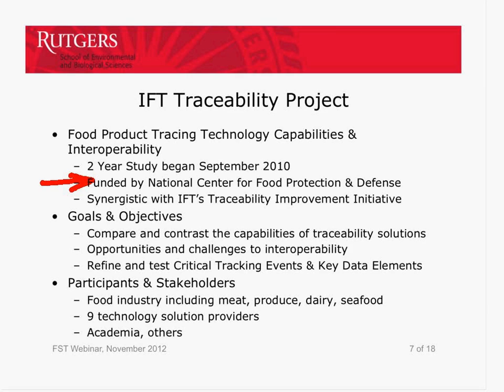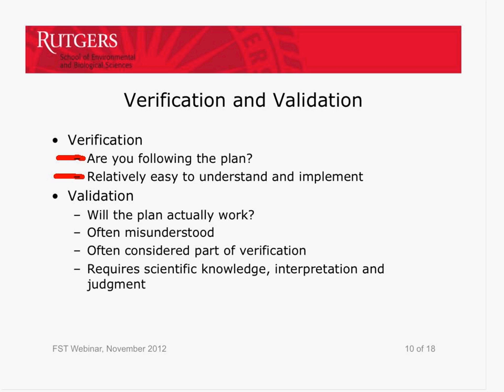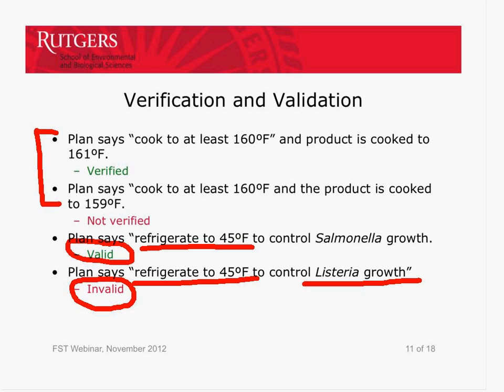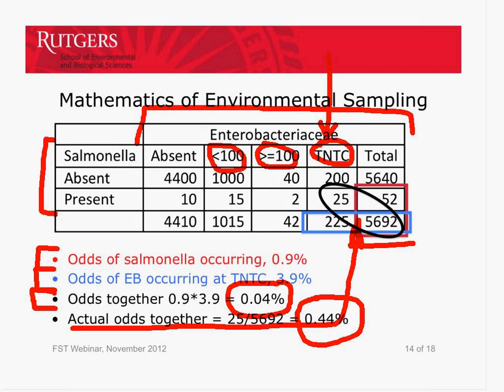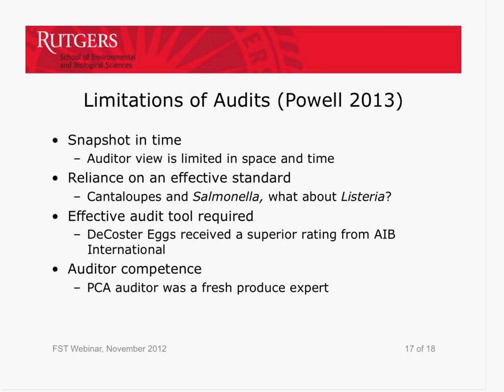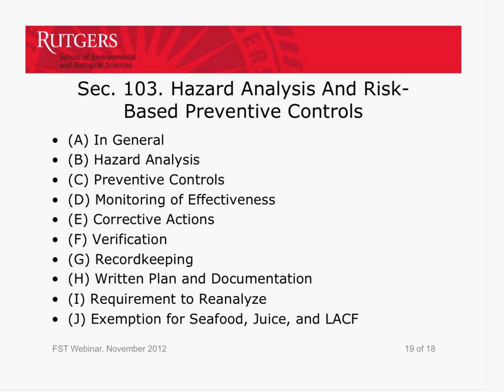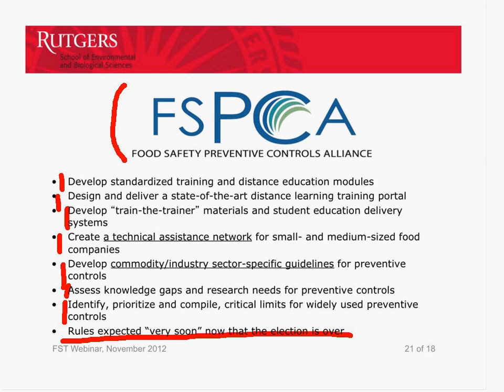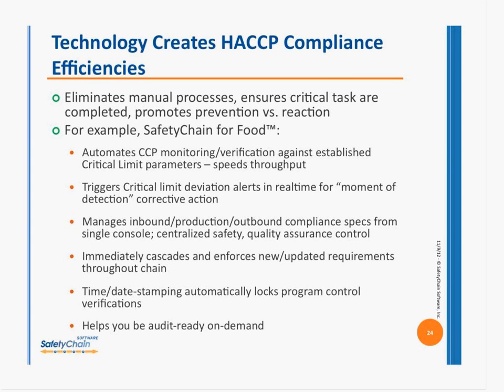Creating an Effective HACCP Program for Today's Complex Supply Chain Nov 2012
FoodSafetyTech and SafetyChain Software Webinar featuring keynote speaker, Dr. Don Schaffner, Professor and Extension Specialist, Rutgers University, Rutgers University

Dr. Schaffner discusses:

The key components -- and associated challenges -- of creating an effective HACCP program in today's complex, global food supply chain, including topics such as:
• Data management and reporting
• Prevention and intervention
• Validation and verification
• Pre-requisite programs and more
• HACCP audit prep and compliance
• The potential impact of FSMA's preventative controls

Dr. Schaffner is joined by Dan Bernkopf, Vice President of Food Safety & Quality Assurance Applications for SafetyChain Software, who discusses how emerging Food Safety and Quality Assurance technology solutions can help promote HACCP compliance and audit-readiness challenges.